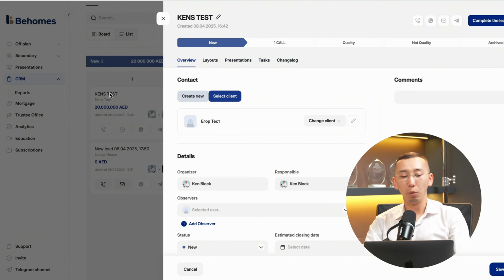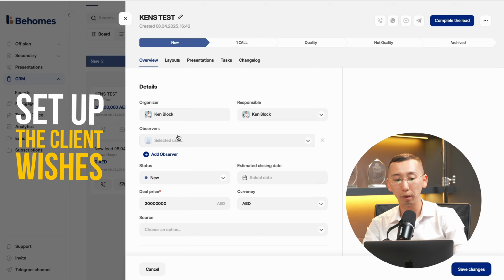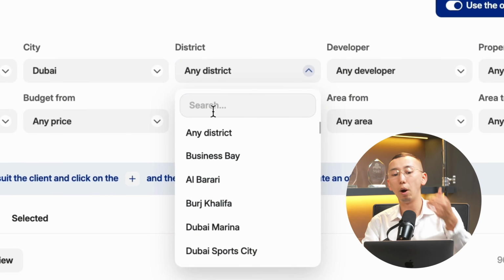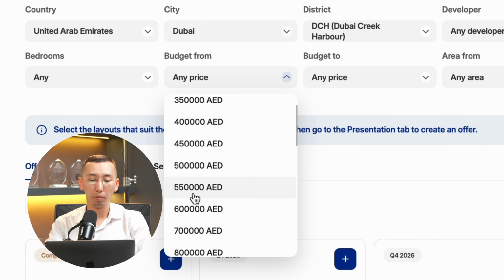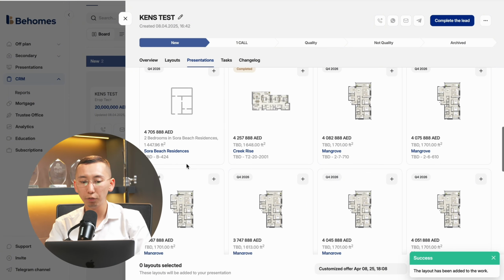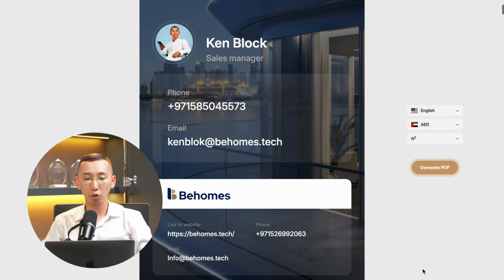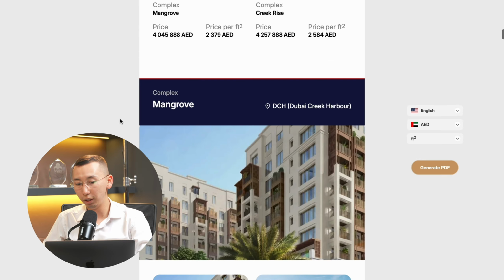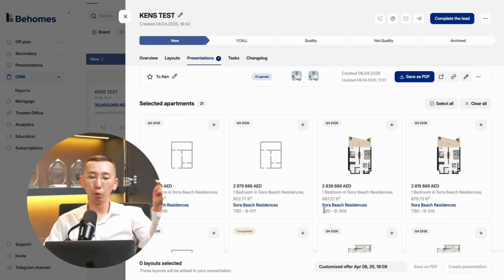Behomes Tutorial: How to Use AI Matching in the Lead Card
In this quick tutorial, we’ll show you how to use AI-powered matching inside the lead card — instantly connect your client’s wishes with the most relevant layouts, and generate a ready-to-send presentation in just a few clicks.

🤖 Perfect for agents who want to impress clients and save time with smart automation.